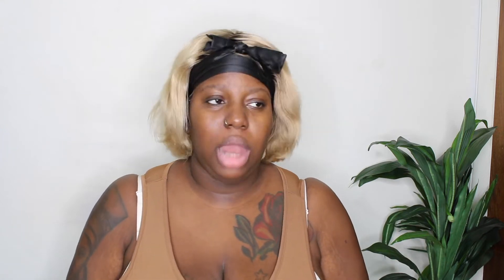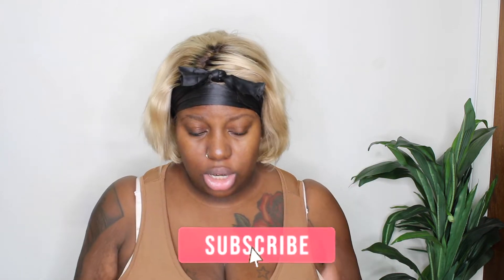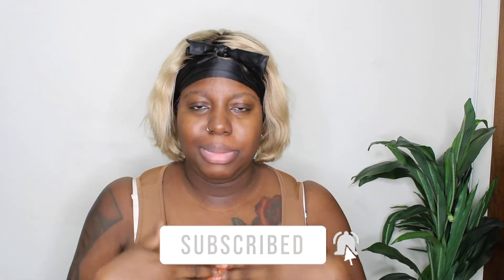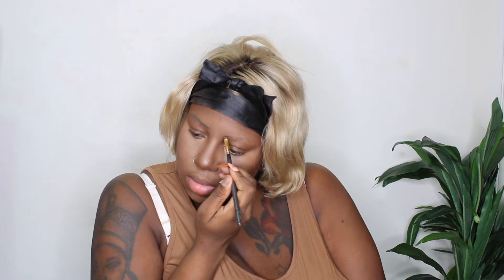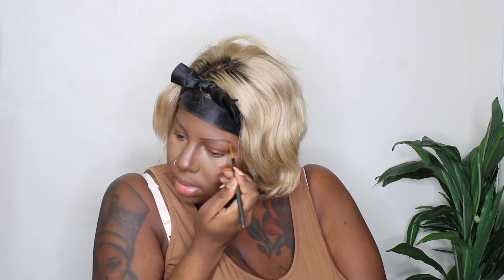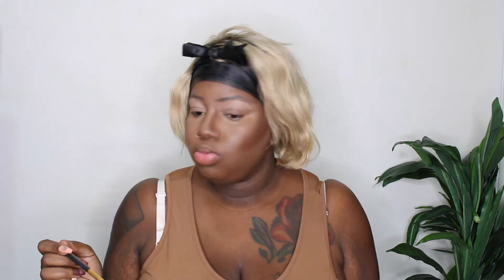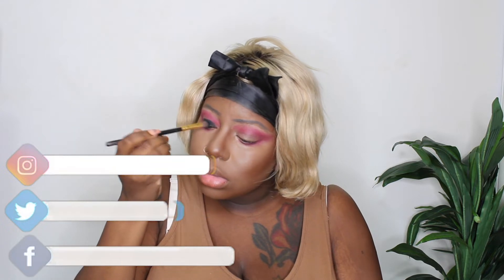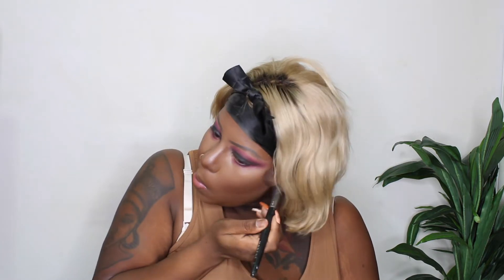BADDIE BRIDE OF CHUCKY HALLOWEEN COSTUME | Reese LaFleur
Hey Flowers, this Is my baddie bride of Chucky Halloween costume

P R O D U C T S:
Jacket - F21
Dress -
Tights -

Makeup
James Charles Palette
Jet Adore Beaute black liquid lipstick